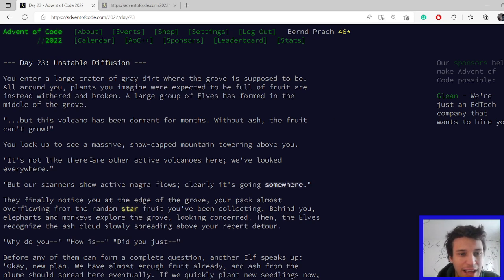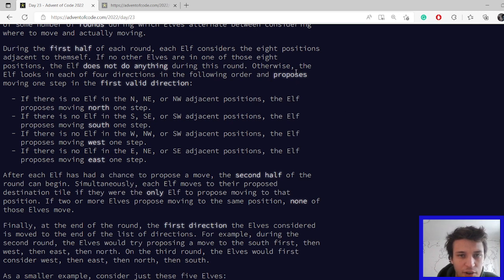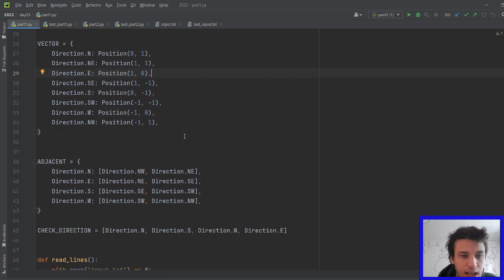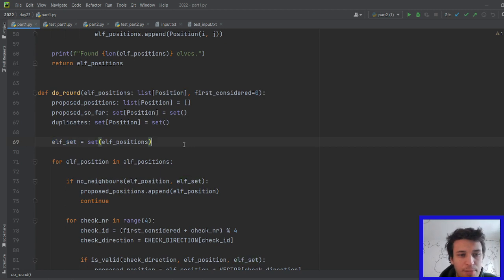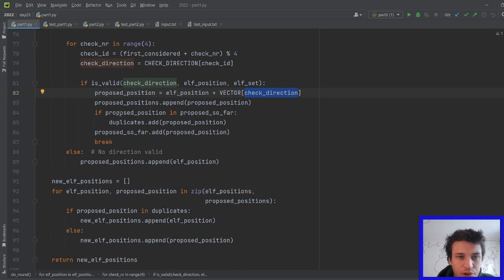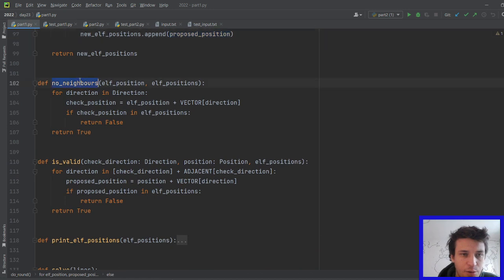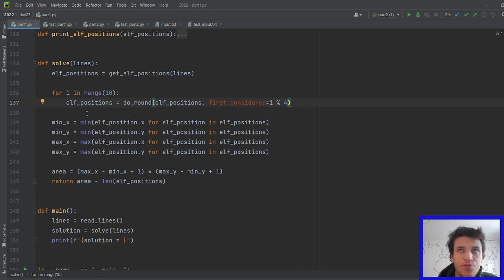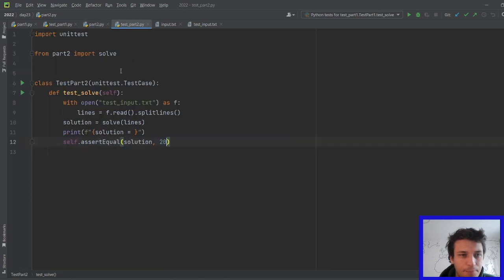Advent of Code 2022, Day 23, Python Solution